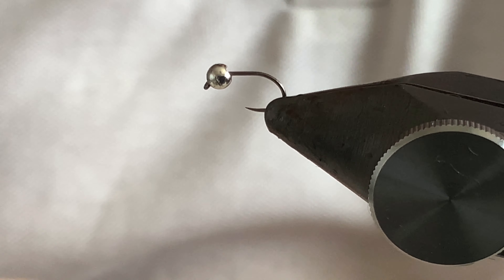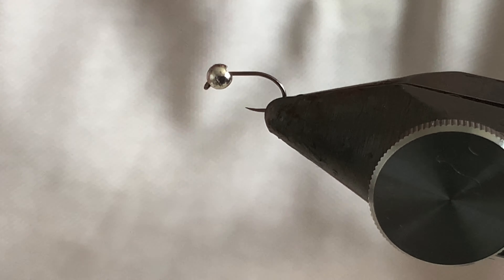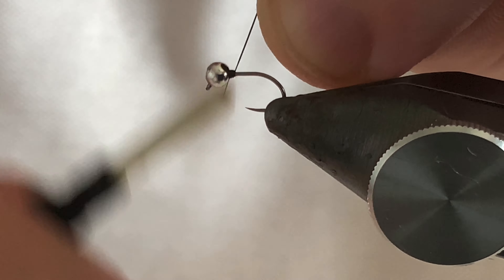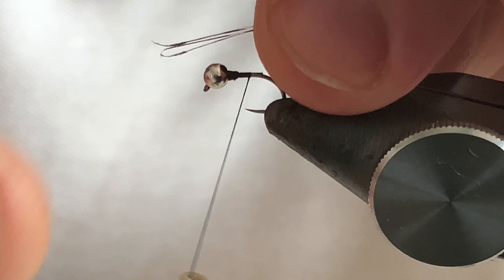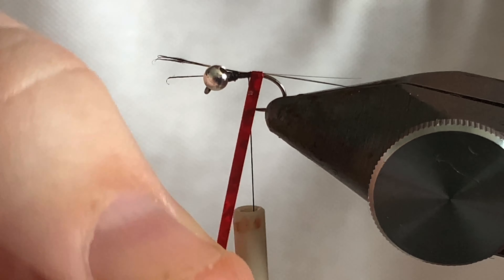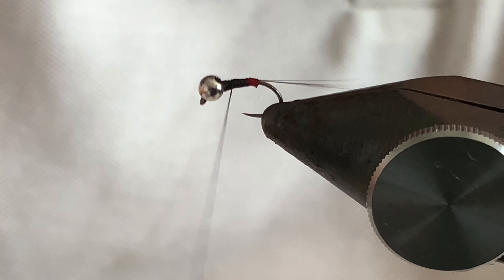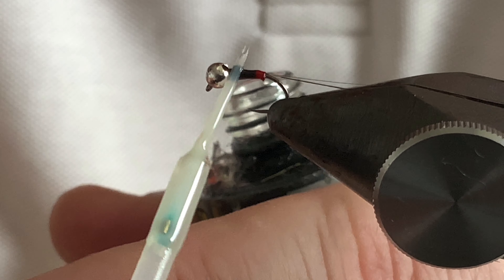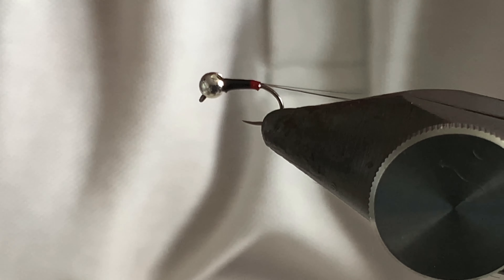HOW TO TIE THE MICRO SPANISH BULLET PERDIGON NYMPH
In today’s fly tying lesson England World Championship squad member Terry Phillips demonstrates how to tie the very effective Micro Spanish Bullet.  This is a very popular fly amongst competition river anglers, for sure a pattern to turn to on tricky fish.

Materials to tie the fly
Hook: Fasna F-444 Size 20
Bead: 2.5mm Silver Slotted Tungsten
Thread: Black Uni
Tail: Coq de Leon
Body: Black thread